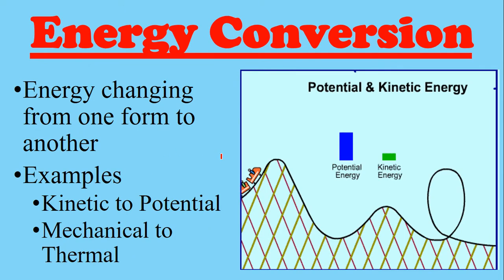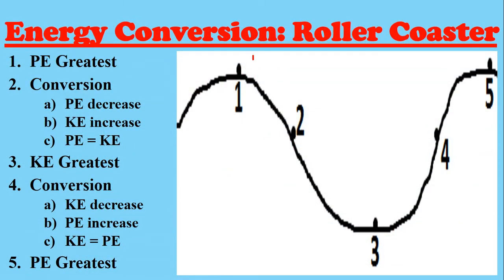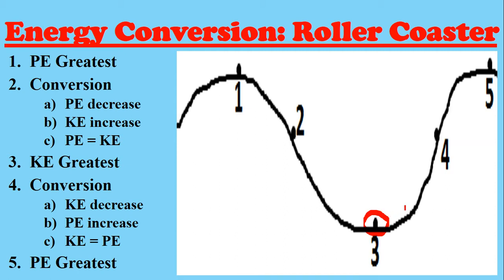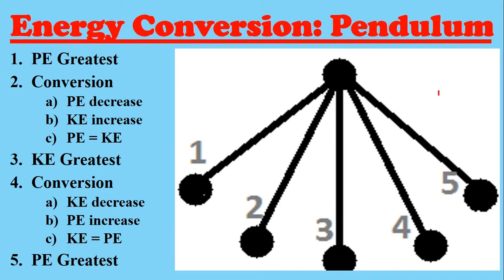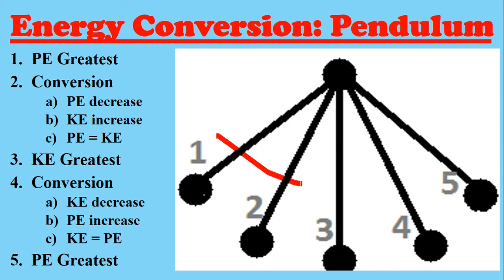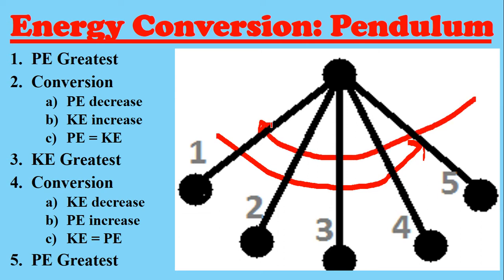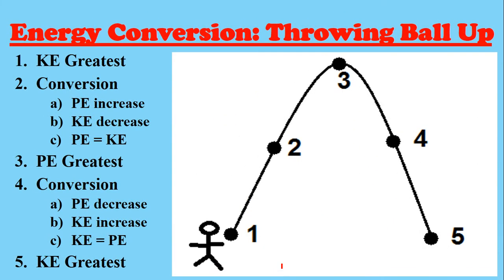Energy Conversions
How does energy switch between kinetic and potential?